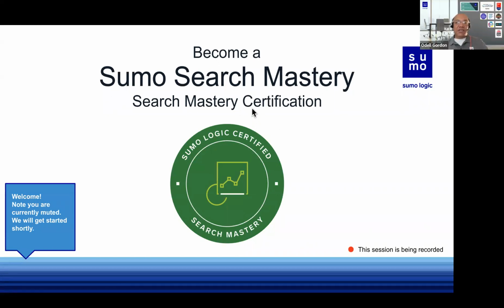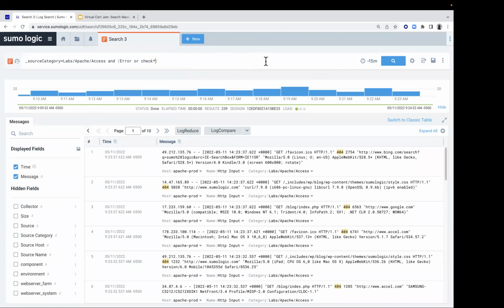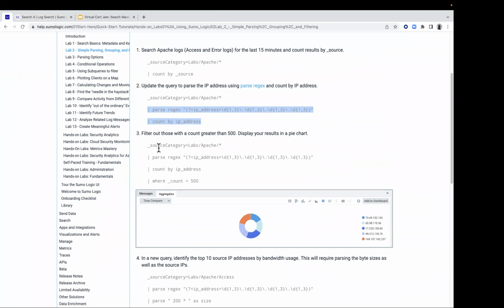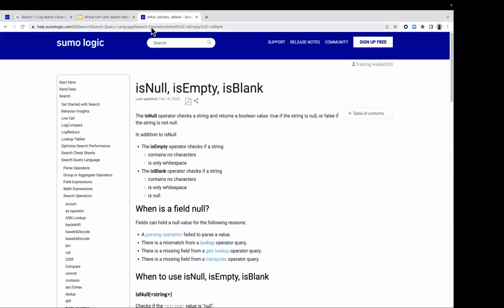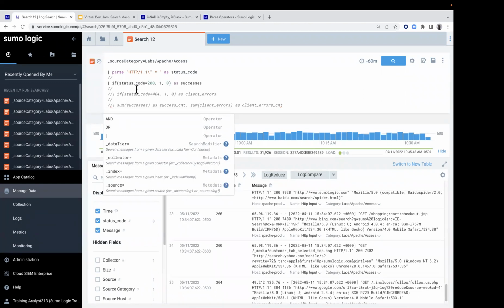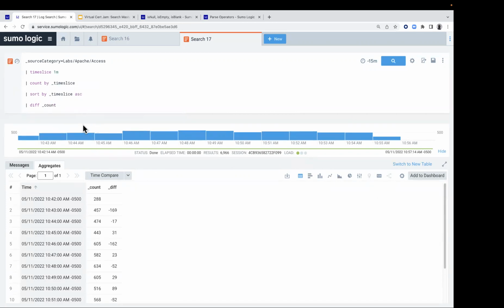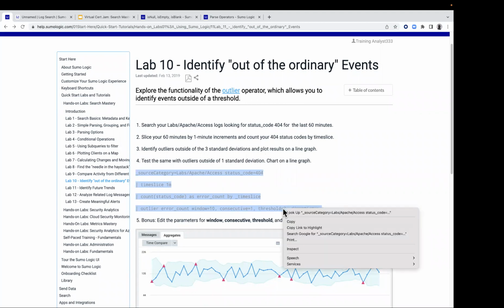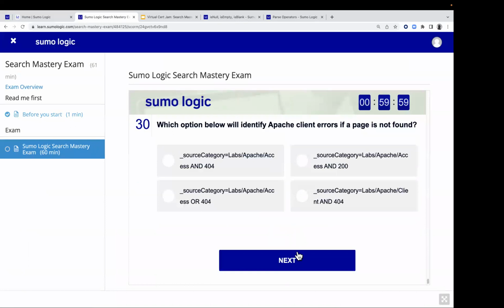May 11- Sumo Cert Jam - Platform Series (Search Mastery) - AM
Sumo Logic’s Virtual Platform Cert Jams (Search Mastery)

Join the Sumo Logic Team for Platform Cert James (Search Mastery)!

Designed as a series of 3 events that encompasses all levels from newbies to seasoned Sumo users, choose to participate in the entire event or just the session(s) that interest you.

Search Mastery
Build on the knowledge gained in Fundamentals to do a more in-depth analysis of logs and metrics. Identify critical events with ease and create the dashboards and alerts necessary to monitor your environment.